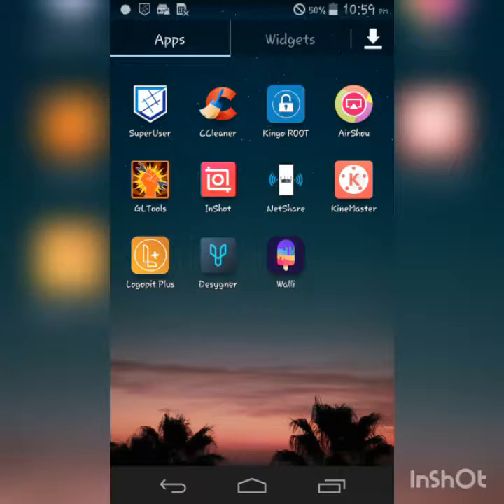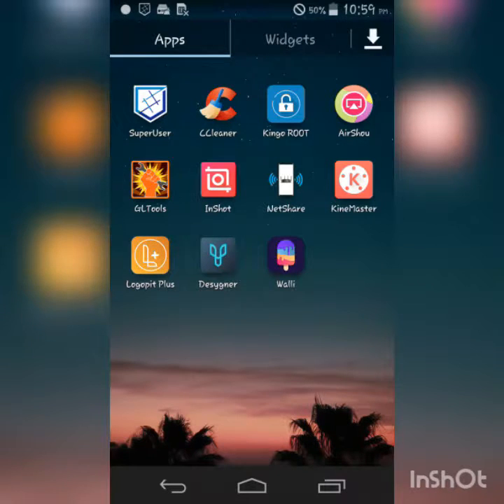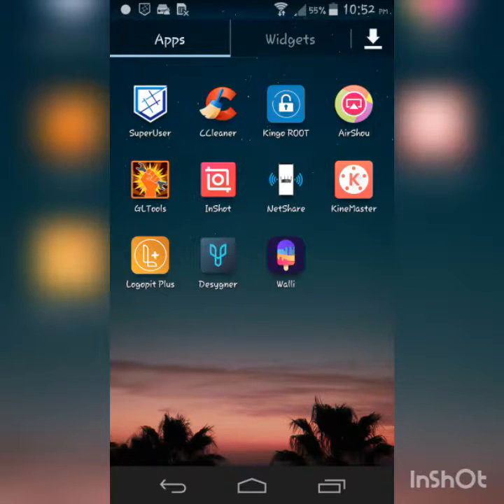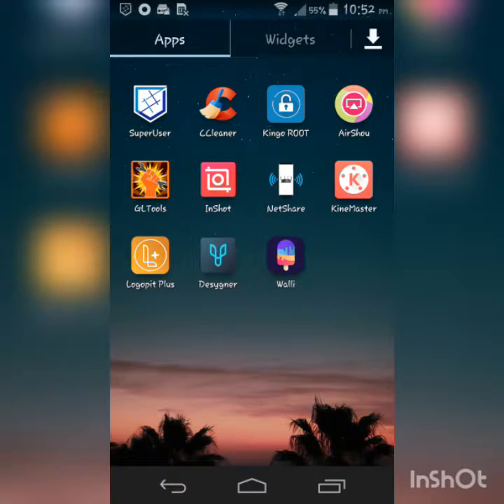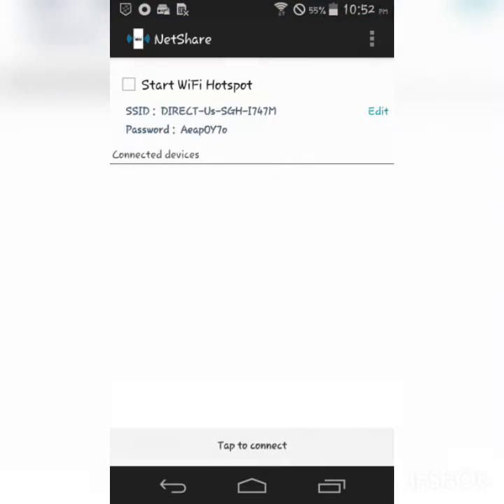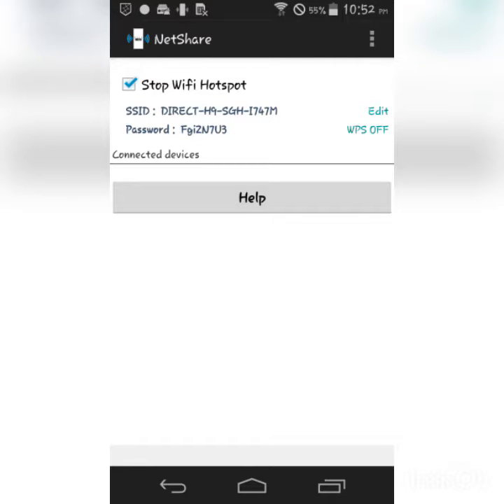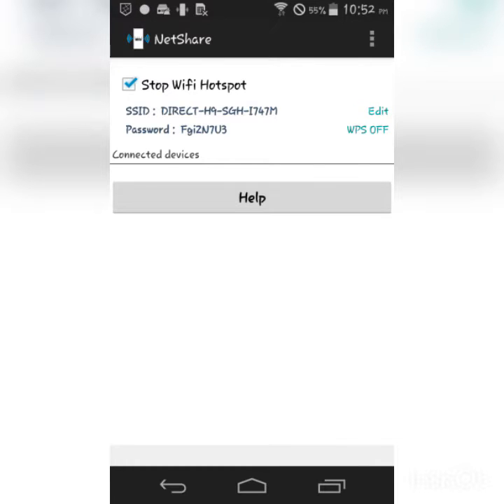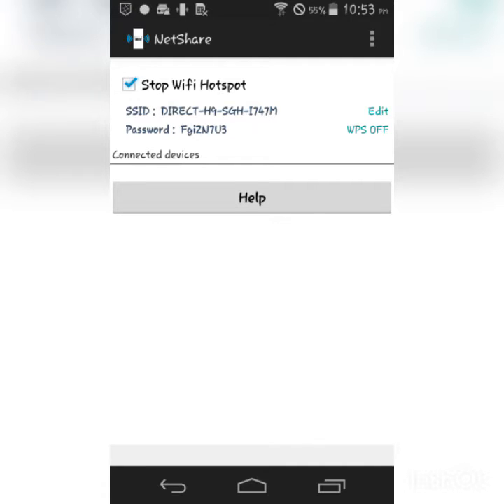Use your android device as a WiFi repeater [NO ROOT]